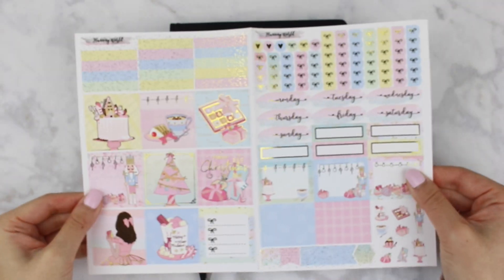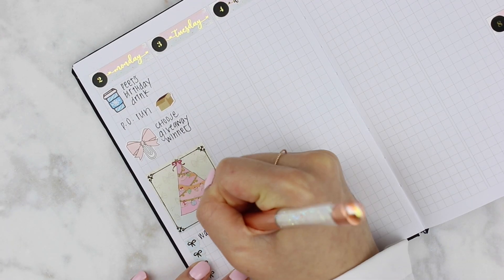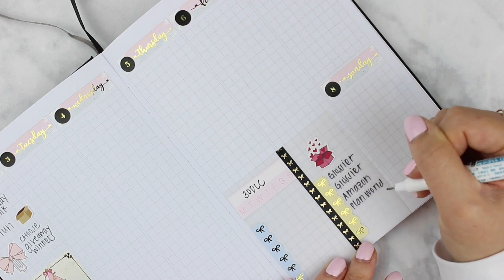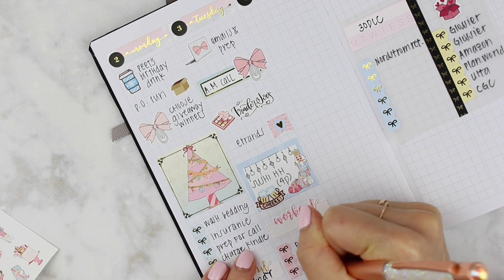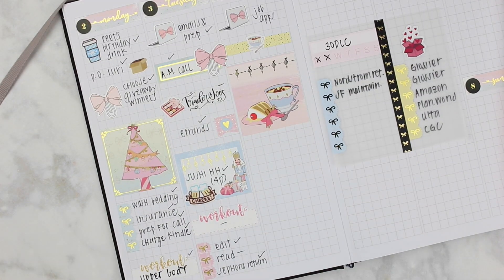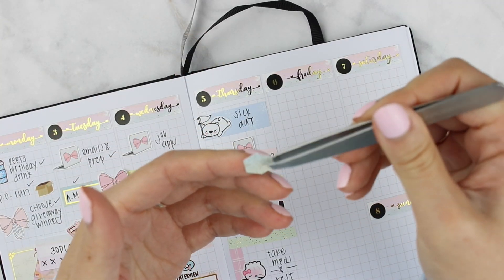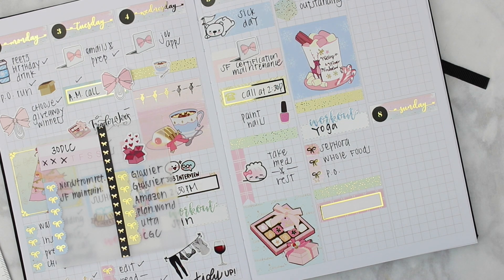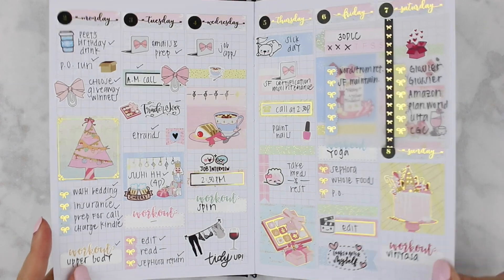Plan with Me in the new B6 PrintPression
So excited to try this B6 from PrintPression!

//nail polish
Nails Inc "Nakey Nakey"

//pens
PenGems:

//exacto knife, un-du, studio lights (and other Amazon favorites):

translucent sticky notes